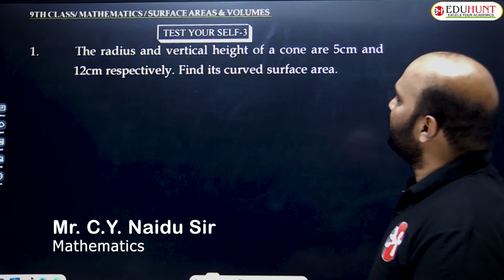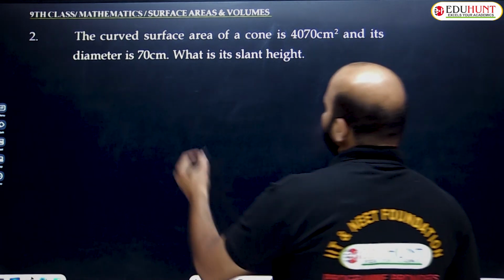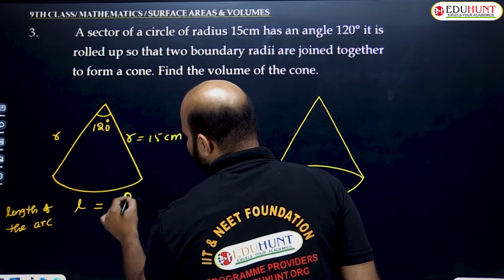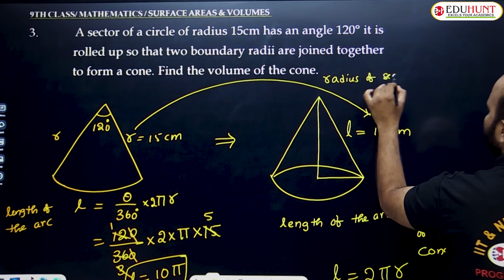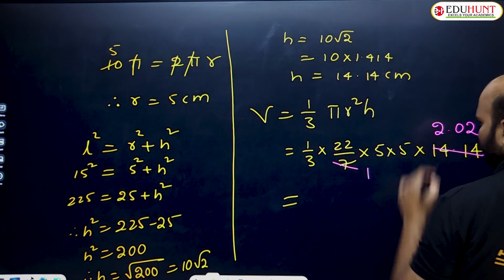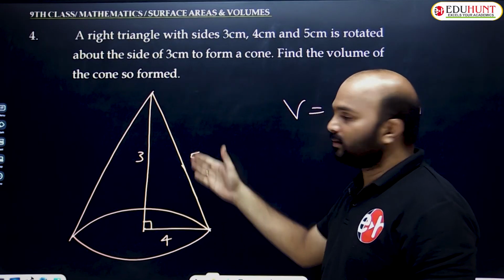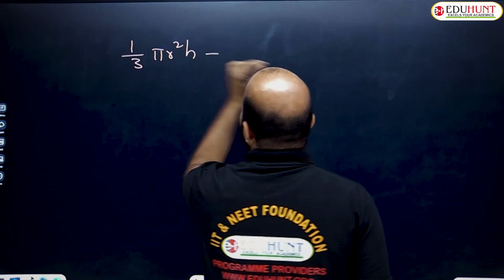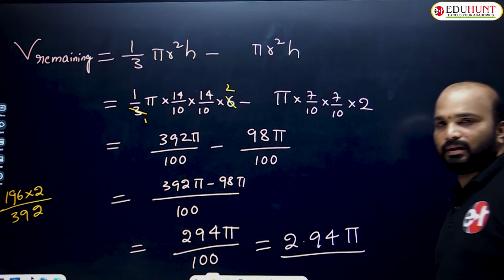4. SURFACE AREAS & VOLUMES | QS.NO-01-05| TEST YOUR SELF-3 | 9TH CLASS| MATHEMATICS